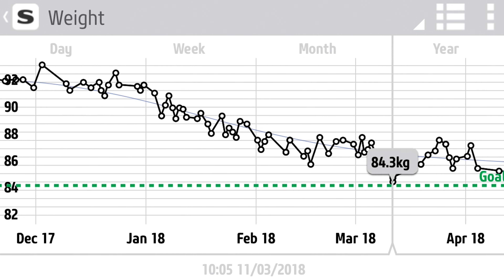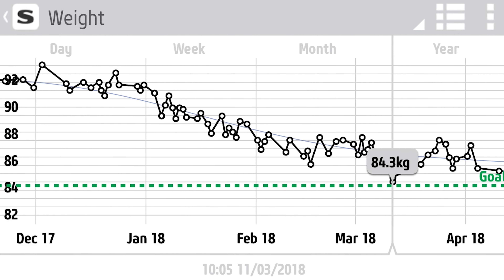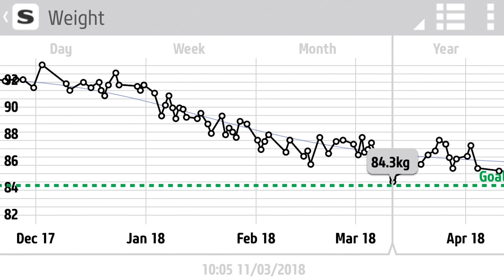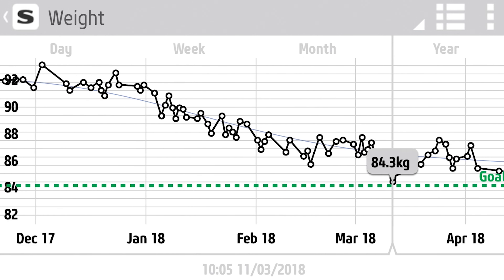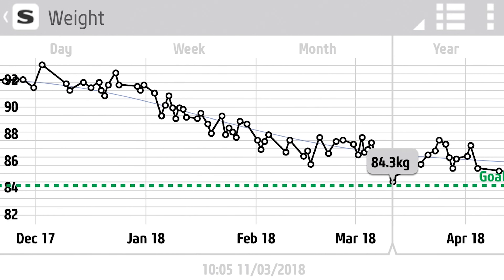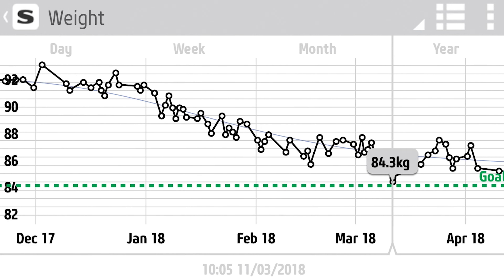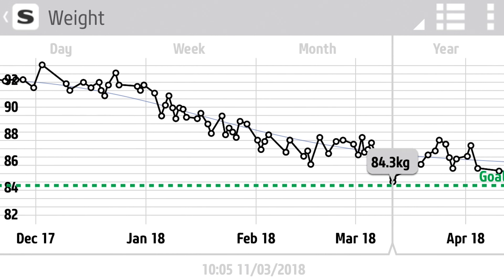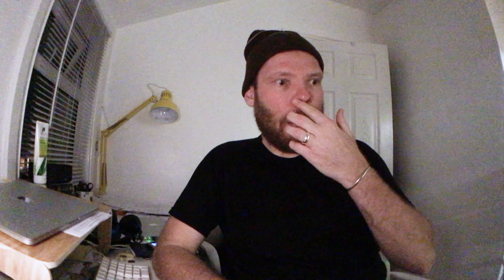HOW TO LOSE WEIGHT | KETO DIET | INTERMITTENT FASTING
Hello,

How should I lose weight? Should I try The Keto Diet or Intermittent Fasting or both?

As you can see I need to lose weight! I'm 47 and it's not healthy to be overweight like I am. I'm currently around 92kg and for my age and height I really need to be around 80kg-85kg to remain healthy.

In the video I discuss three different dieting options which I've done before and had some success. I'll be looking at the three options and thinking about which one to choose in order to make the change.

This is part of new series of videos which will be following my journey and hopefully displaying my success. I look forward to you joining me and sharing the experience with you.

Thanks,
Johnny

My gear list:
iPhone 7 (256gb)
Manfrotto mini tripod
Manfrotto universal smart phone clamp
Rode Video Micro mic
Olloclip iPhone lens set
GoPro Hero 7 Black
GoPro Tripod/Mini Extension Pole